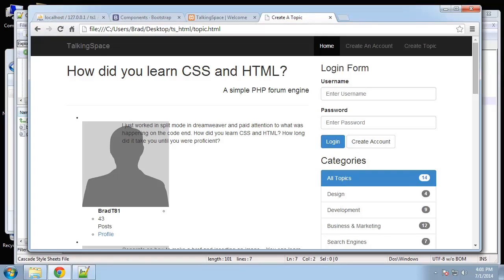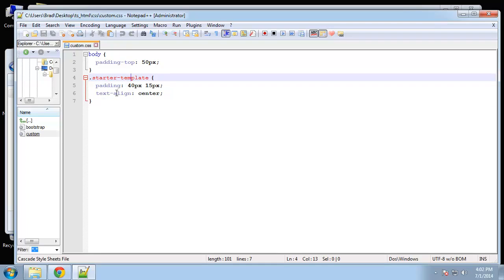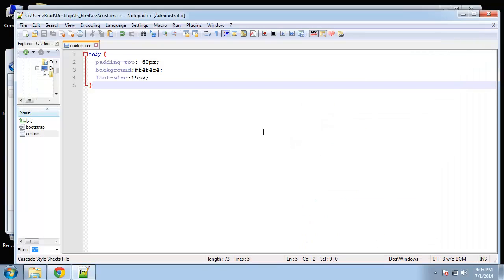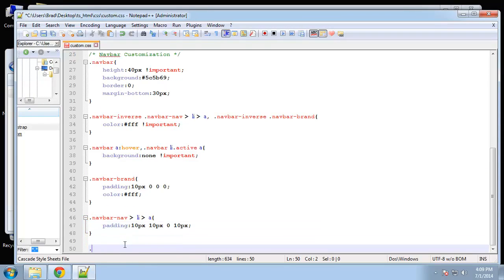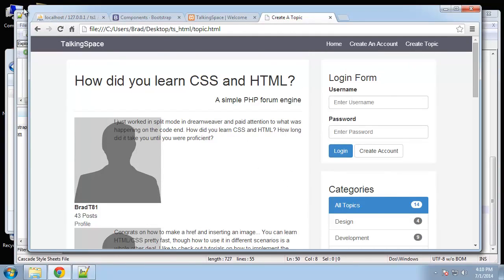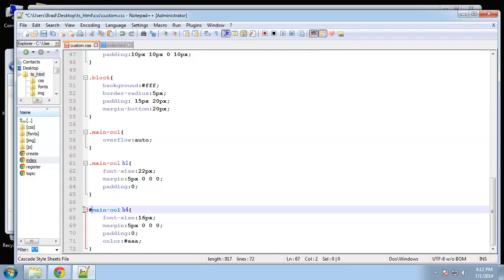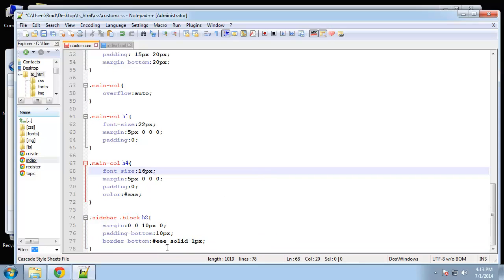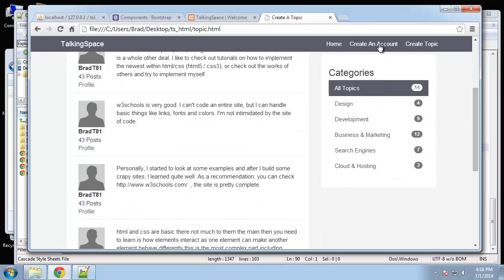5 25 PHP and MySQL Adding the CSS